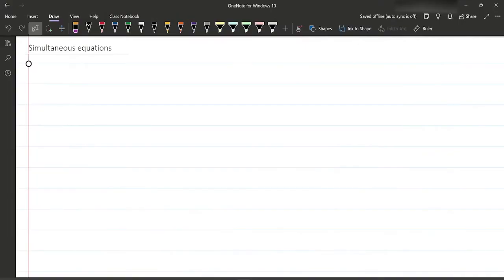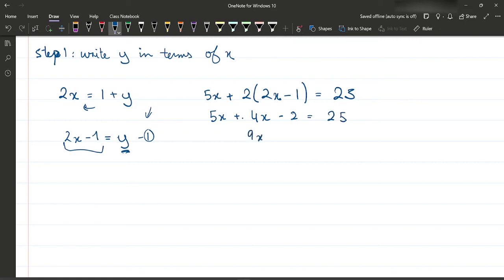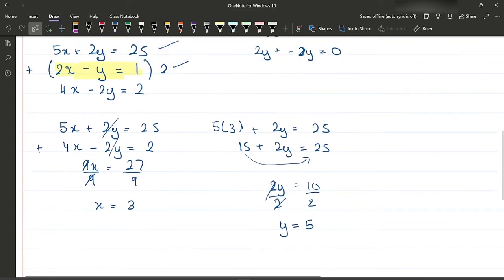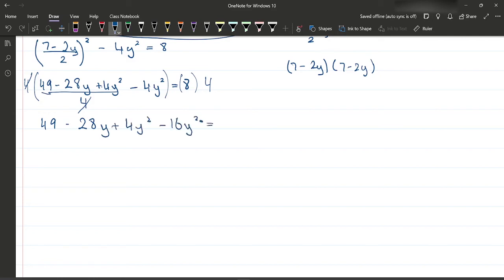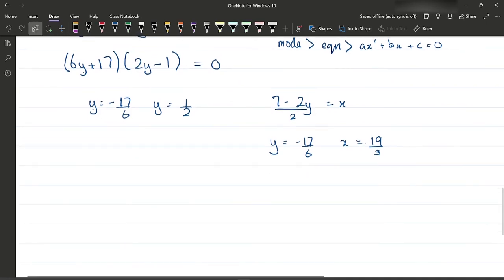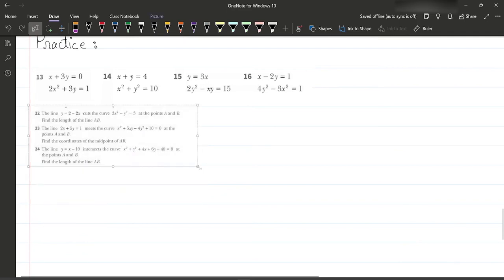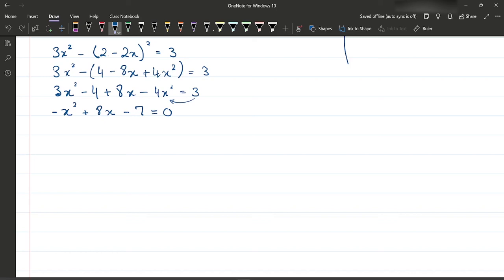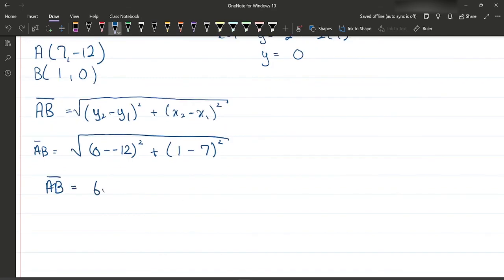Simultaneous equations [2.1]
In this video we discuss simultaneous equations of types:
Two linear
One linear and one non-linear

Time stamps
Substitution method: 00:00
Elimination Method: 04:00
One linear, One Non linear: 06:18
Quick expansion: 12:56
Try these: 14:50
Example Exam Solution: 15:00